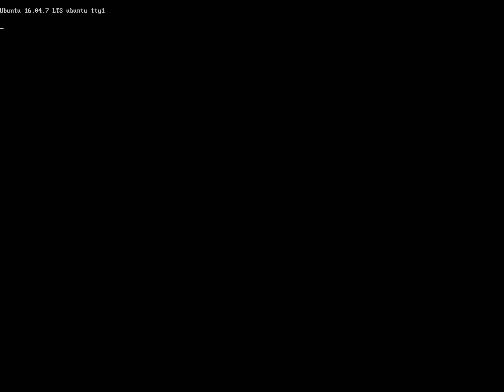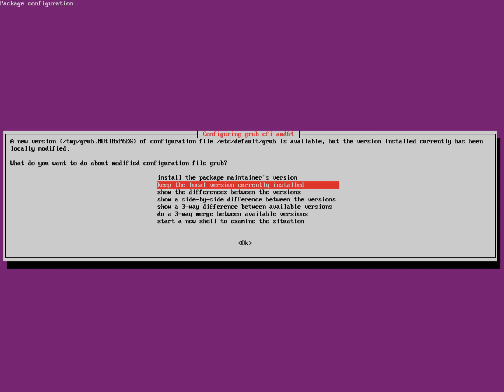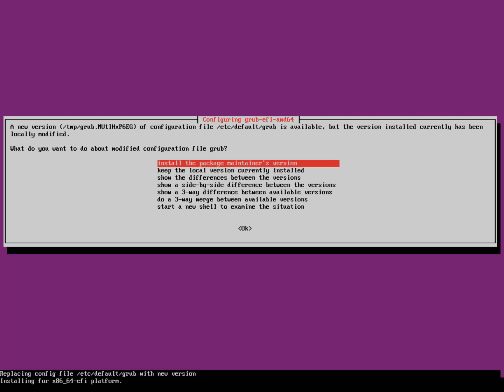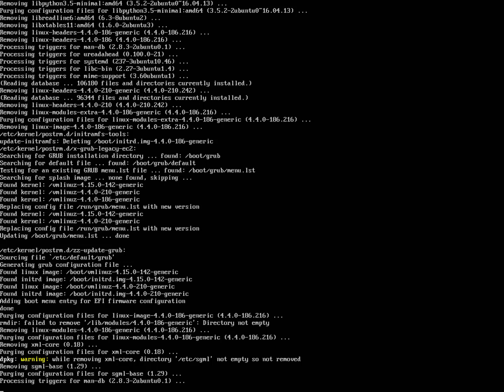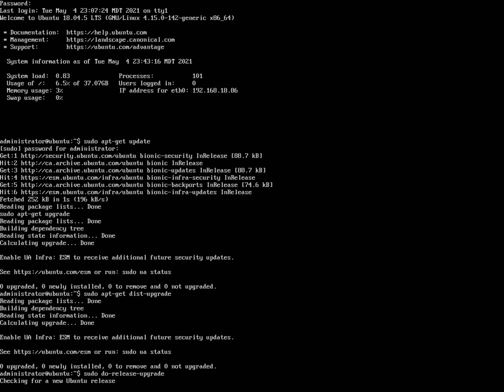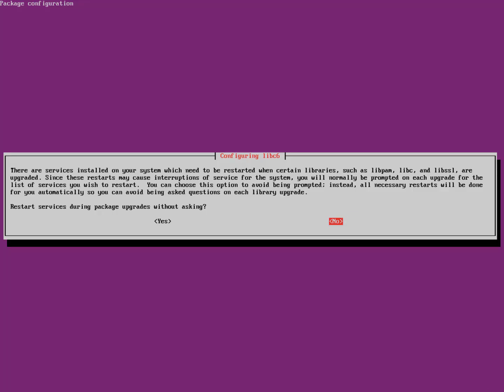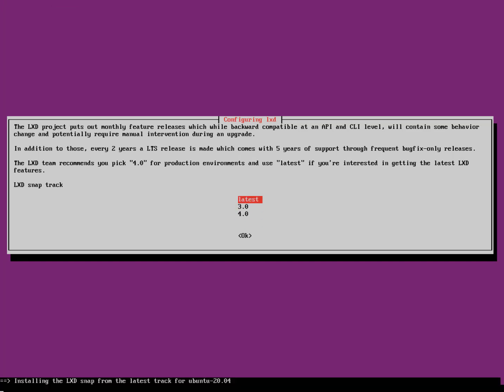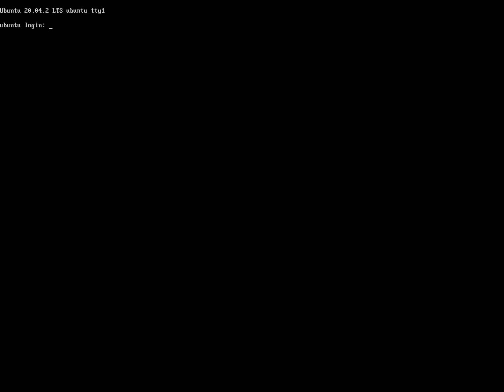How to upgrade your linux server